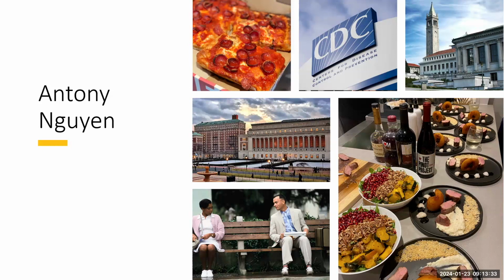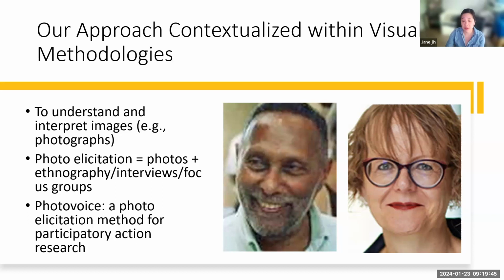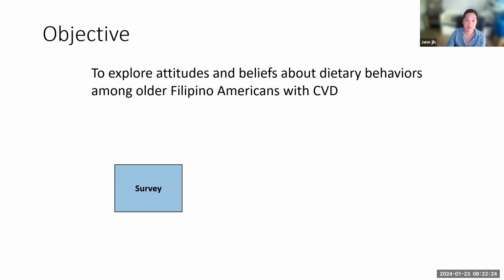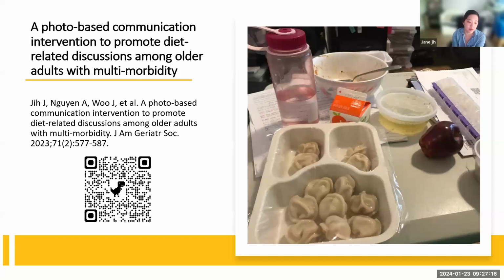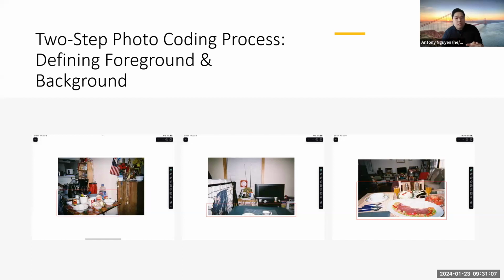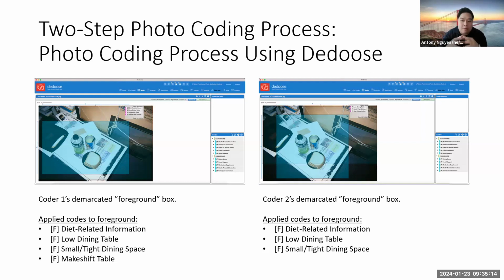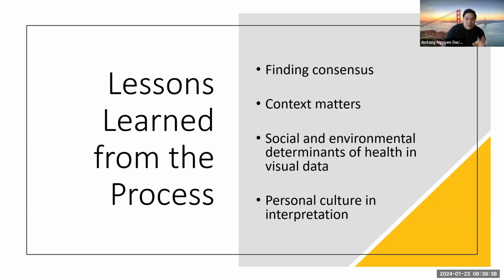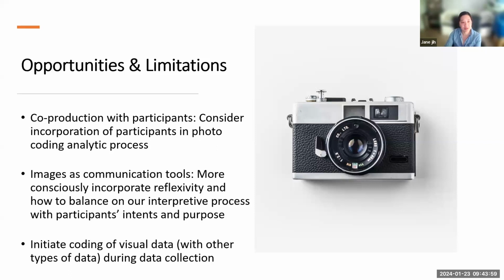Using Photographs to Understand the Context of Health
Using Photographs to Understand the Context of Health: A Novel Two-Step Systematic Process for Coding Visual Data.

This interactive session will focus on the development and potential uses of a novel two-step systematic coding process for visual data including photos that was recently published in Qualitative Health Research.

Presenters: Antony Nguyen MPH and Jane Jih MD MPH MAS

Speakers bios:

Jane Jih, MD, MPH, MAS is a practicing general internist, investigator, and Associate Professor of Medicine in the Division of General Internal Medicine at the University of California San Francisco. Her extramurally funded research program aims to reduce health disparities and promote health equity among multiethnic and linguistically diverse adults by developing and evaluating innovative, patient-centered interventions. Dr. Jih’s current stakeholder-engaged and clinical practice-based research focuses on: a) the impact of social determinants of health including race/ethnicity, language, and culture on chronic disease care, particularly among those with multiple chronic conditions; b) patient-clinician communication about social determinants of health and unmet health-related social needs such as food insecurity and transportation barriers; and c) use of photos as a tool to communicate about health and social factors important in chronic disease care. This work is based on the premise that photos can promote efficient information exchange and activate patients to communicate their complex lived experiences, including their goals and preferences that may otherwise be difficult to elicit or challenging to discuss in current clinical practice.

Antony Nguyen, MPH is a recent graduate with a concentration in Epidemiology from Columbia University Mailman School of Public Health, but a long-time research assistant to Prof. Jane Jih at the University of California San Francisco (UCSF) Division of General Internal Medicine. His motivations in research were inspired by prior experiences working with Prof. Jih and as an AmeriCorps member in local health jurisdictions and nonprofit organizations. Antony's research interests include applying intersectionality to quantitative methods, early childhood adversity, non-communicable diseases and injuries (NCDIs), and social needs care in primary care and safety net settings.

A DPS/CAPS Qualitative Working Group (QWG) Quarterly Seminar.

0:00 Introductions
2:52 Using Photographs to Understand the Context of Health
4:12 Antony Nguyen
6:22 Jane Jih
8:10 Paper - Using Photographs to Understand the Context of Health
9:07 Our Approach Contextualized w/in Visual Methodologies
12:37 The Methodological Gap
13:16 Why Photos?
14:29 Dietary Behaviors of Older Filipino Adults w/ Cardiovascular Disease
18:20 Adaptation of Eating Habits
21:05 Patient Quotes
23:30 Two-Step Process for Coding Visual Data
27:22 Photo Coding Process Using Dedoose
30:49 Lessons Learned from the Process
33:36 Implications for Health-Related Research
36:45 Opportunities and Limitations
38:50 Discussion. Q & A.

Recorded: Tuesday, January 23rd, 2024.  9 am - 10 am PST